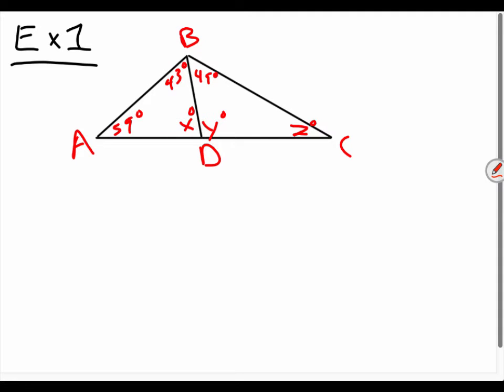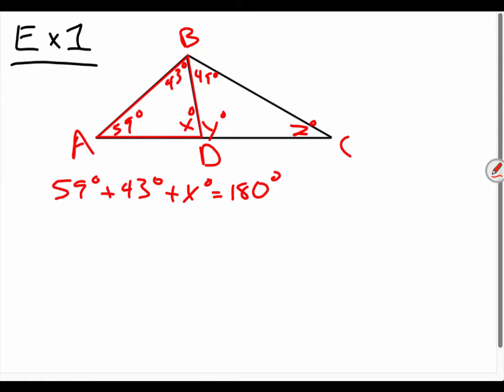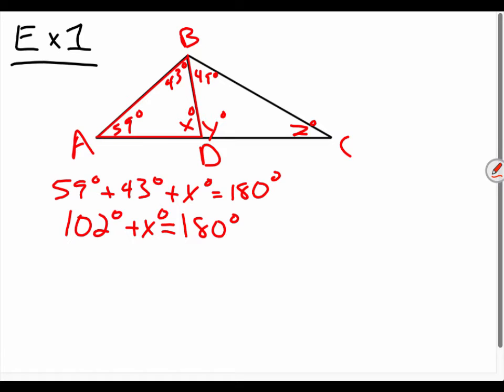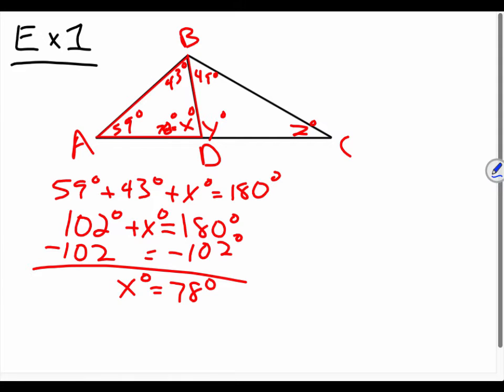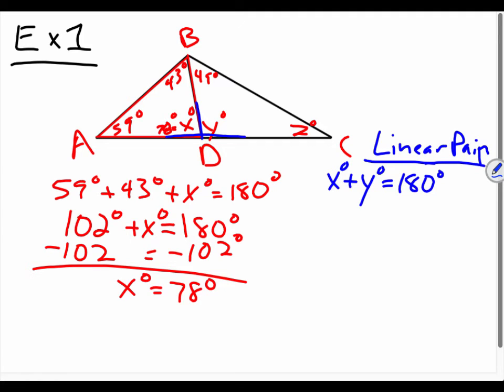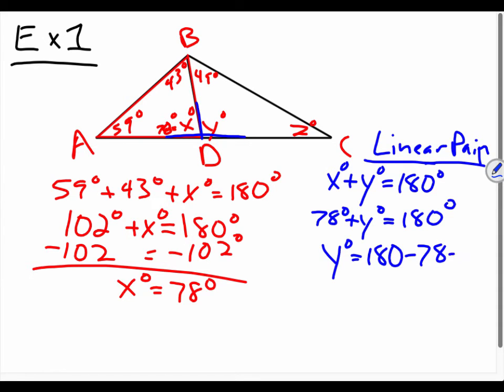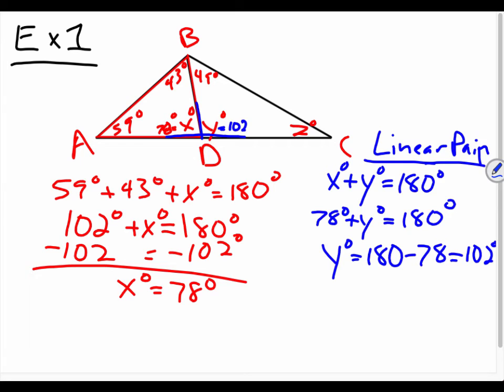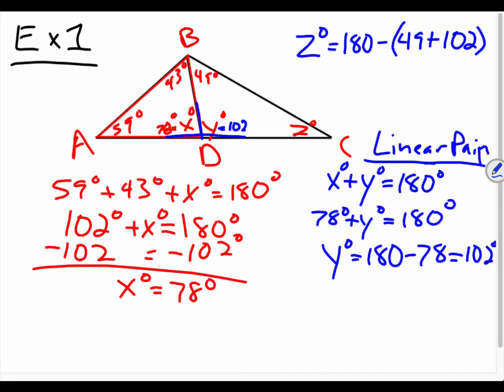Geometry 3.5 Parallel Lines and Triangles Example 1